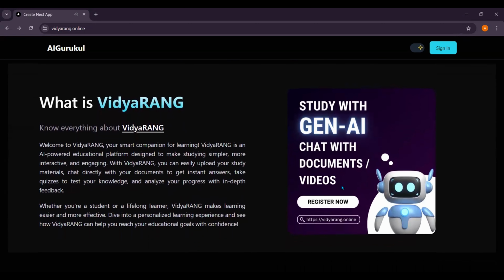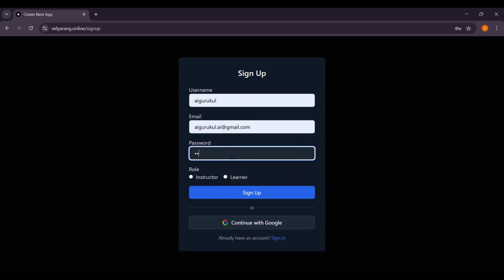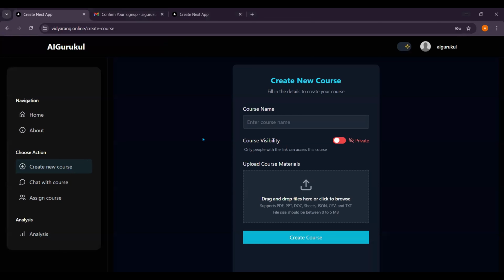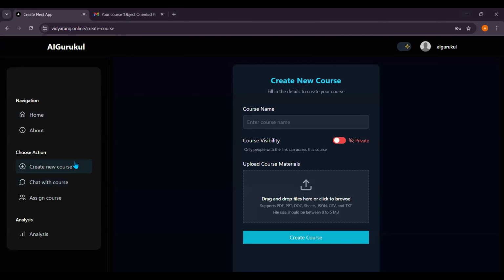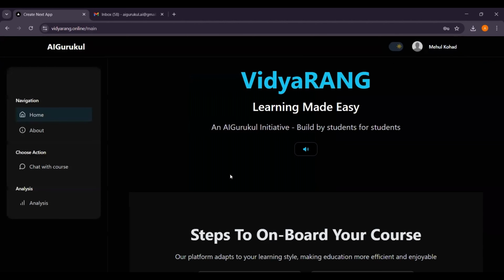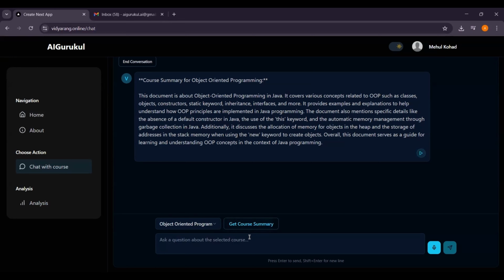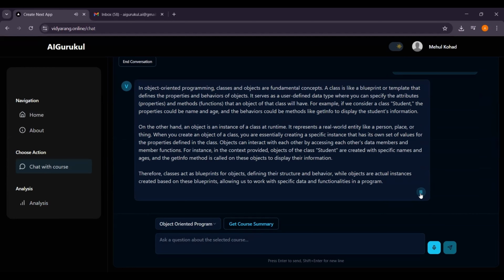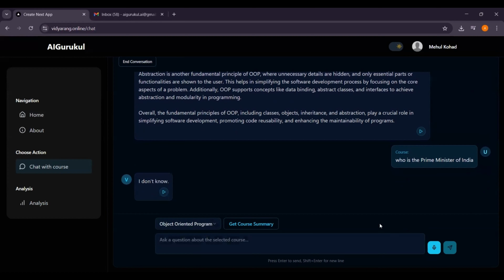VidyaRANG Update : Voice conversations with Docs